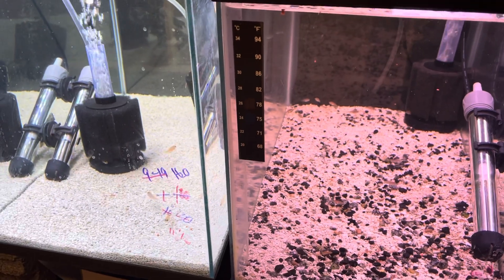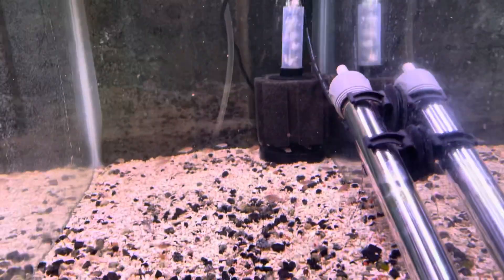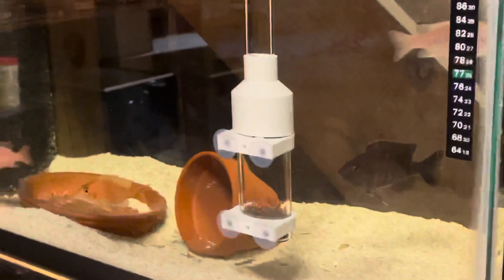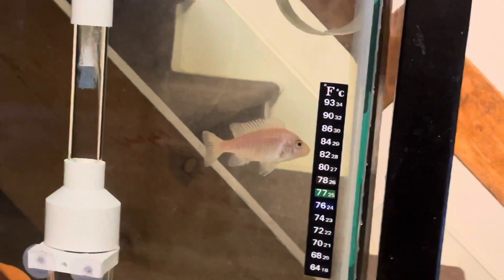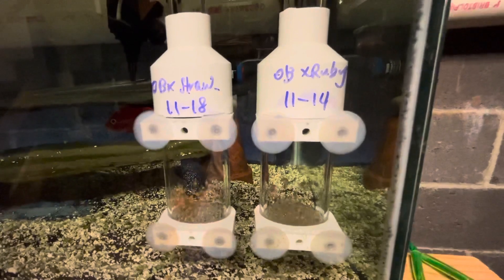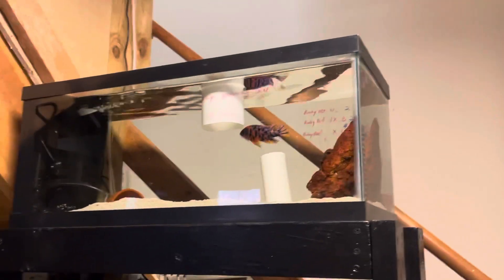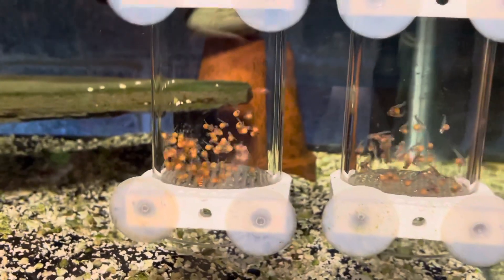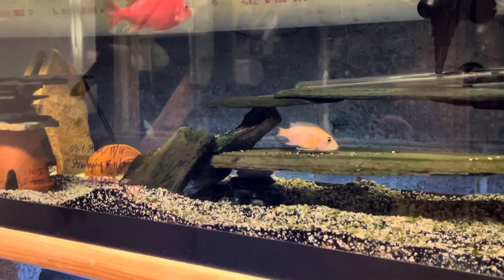The REAL reason why I keep selling out of all my baby peacock cichlids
Fry tank update. Strawberry update and others.